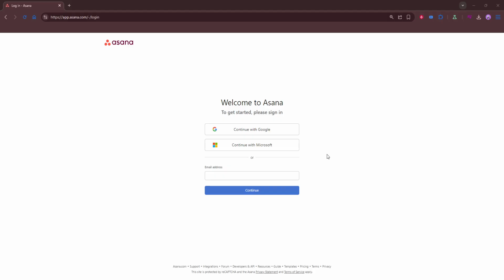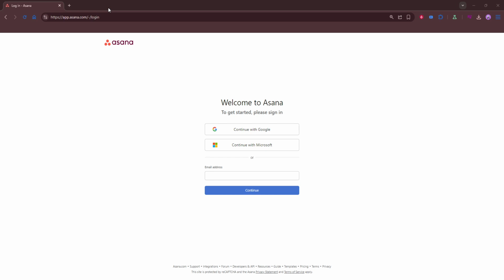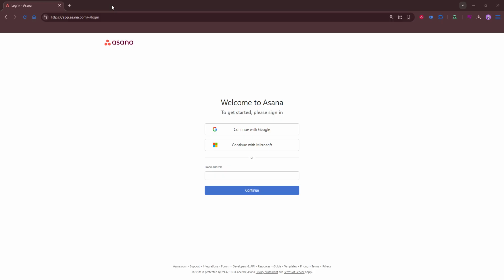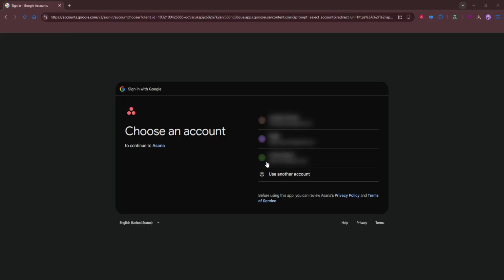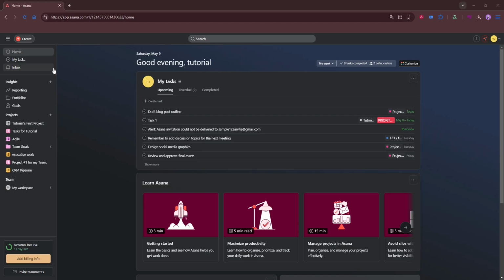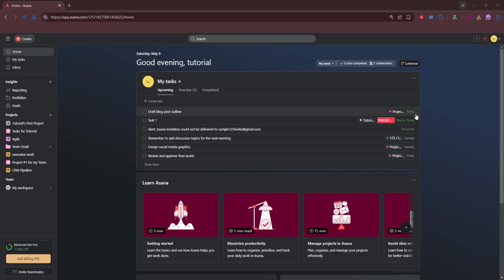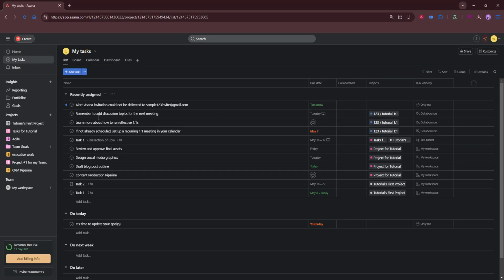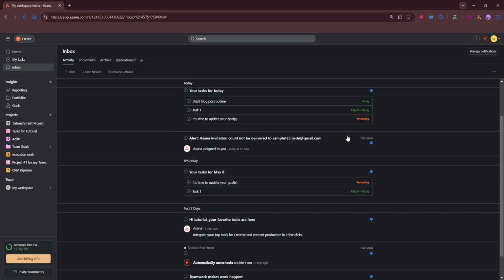How To Log Into Asana [2026 Full Guide]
In today's video we cover How To Log Into Asana [2026 Full Guide]